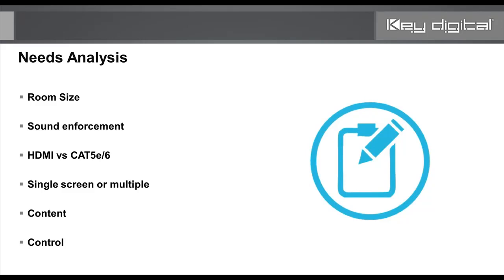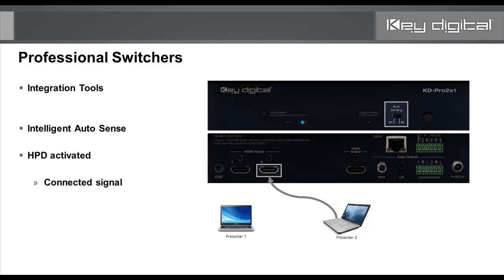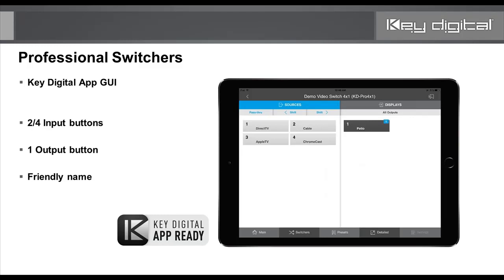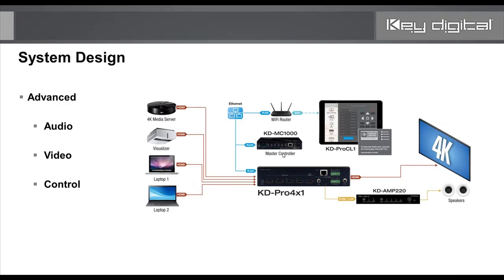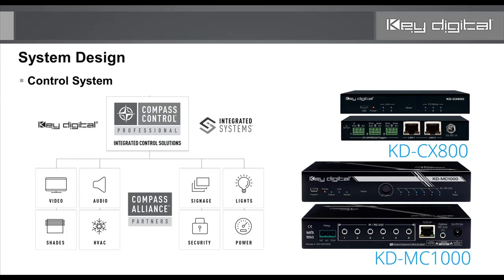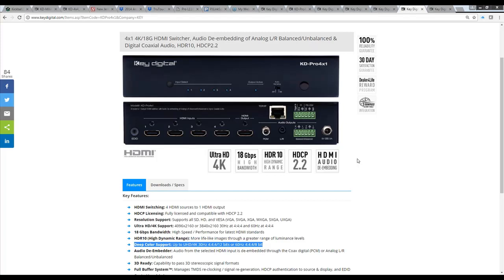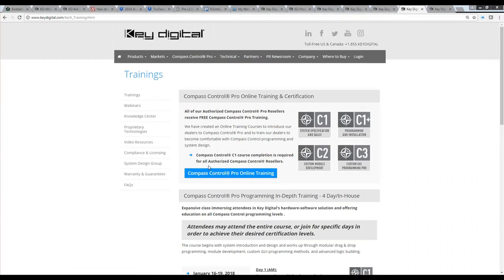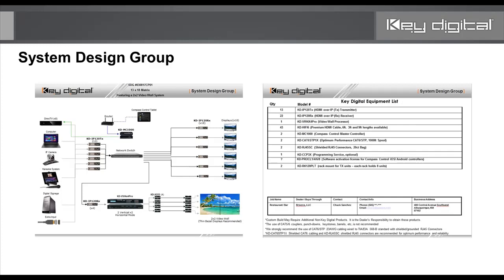Webinar series: How to deliver user-friendly AV systems